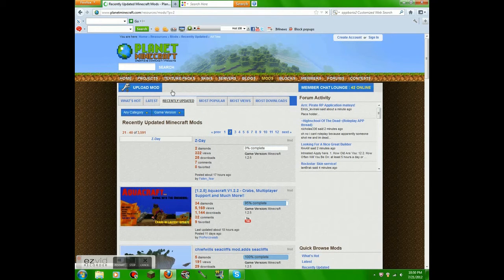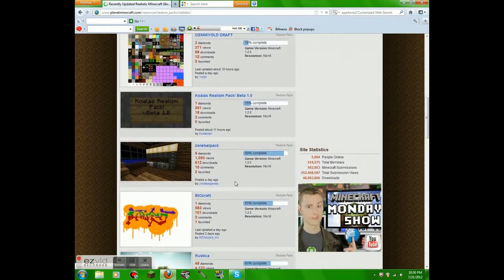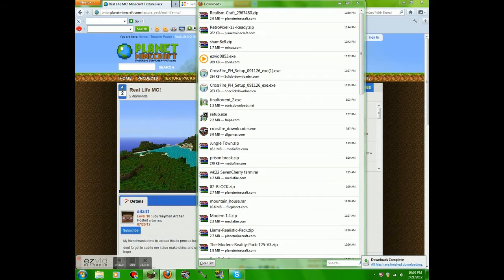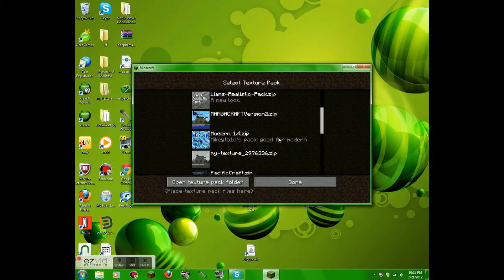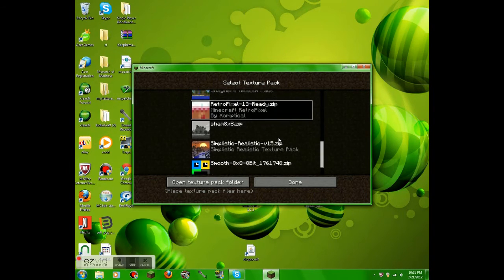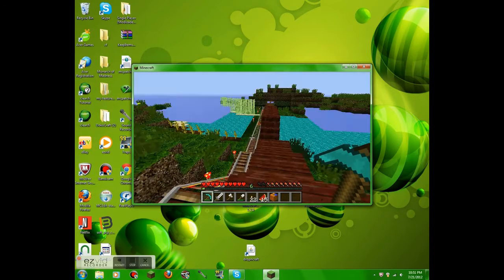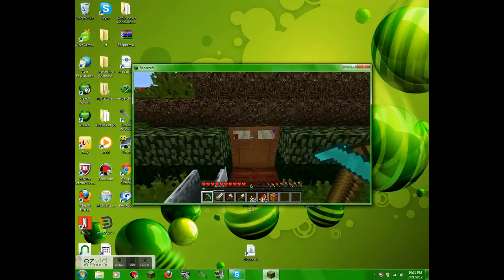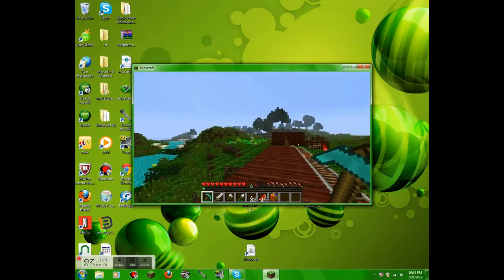Easy way to get a texture pack